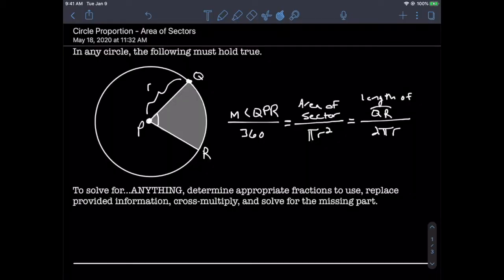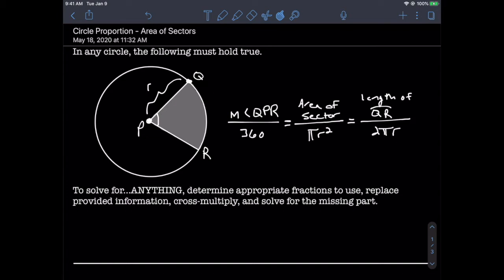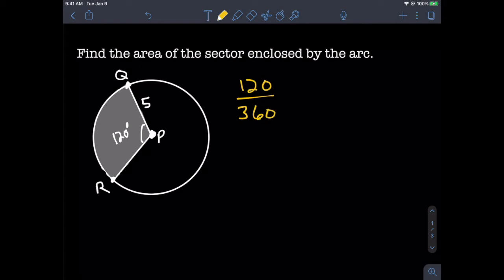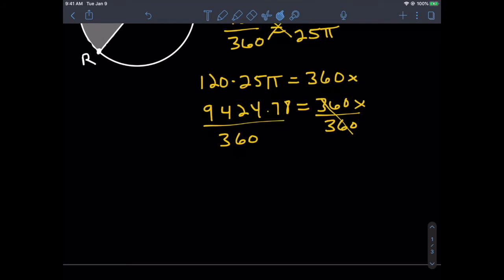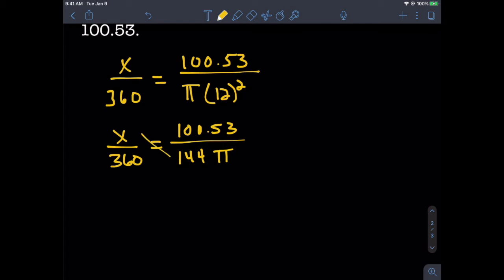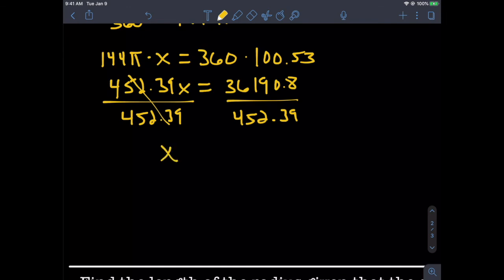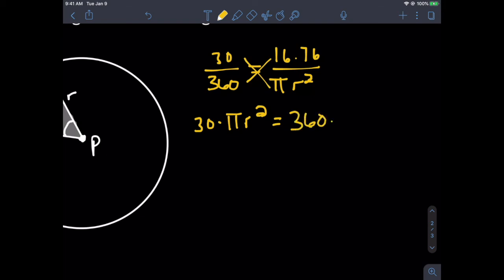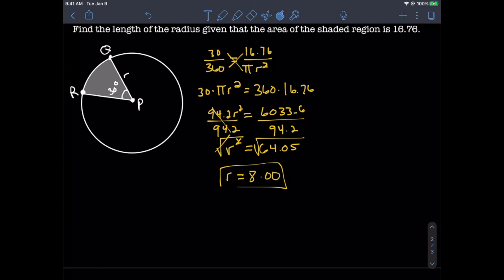Circle Proportion - Sectors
This video is a tutorial for how to use the proportional relationships of parts in circles to find information related to the area of a sector.

Good luck!